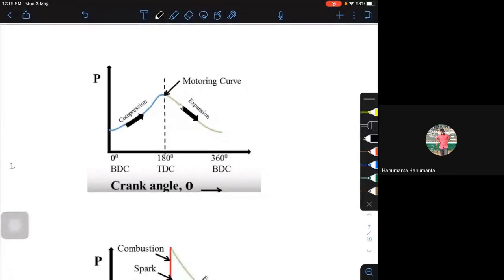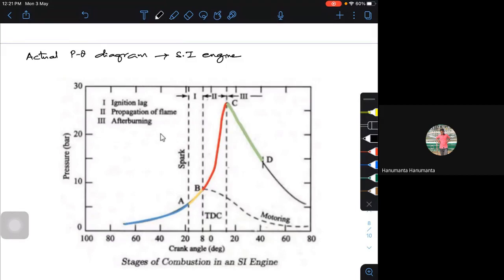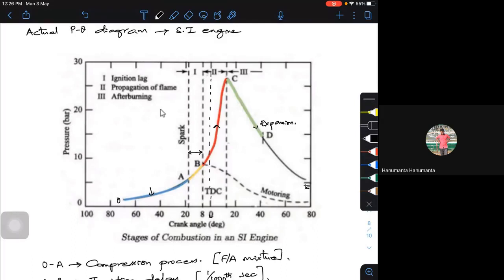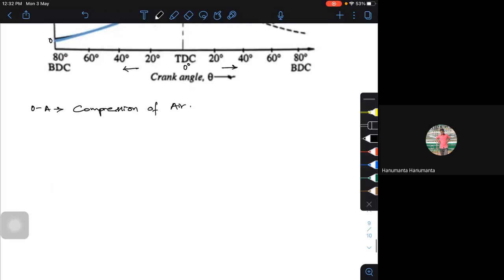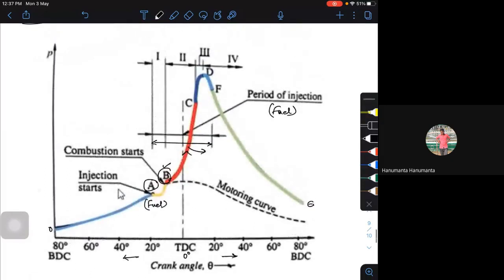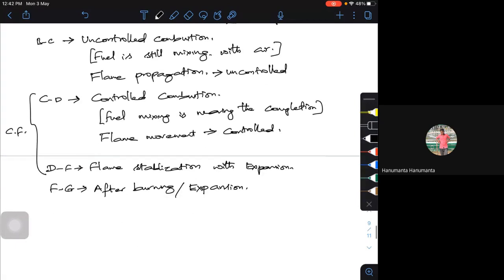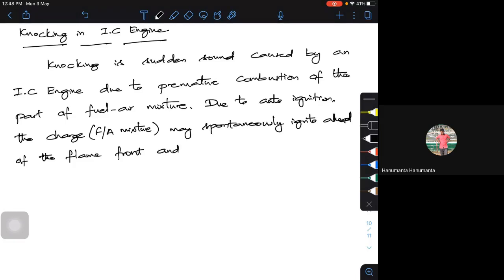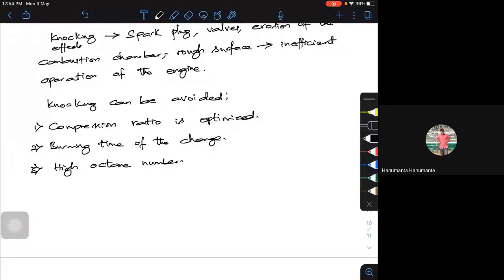Module-2_I C Engines_Combustion in SI and CI Engines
Discussion on combustion process in Spark Ignition and Compression Ignition Engines, Knocking-in I C Engines